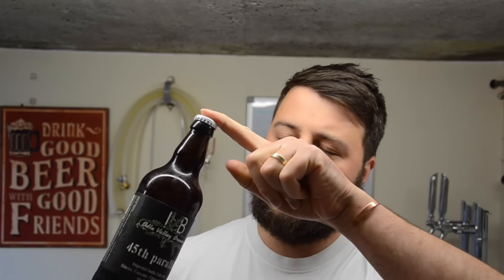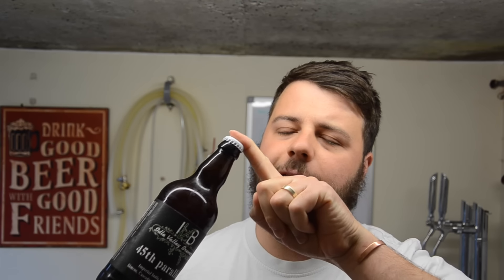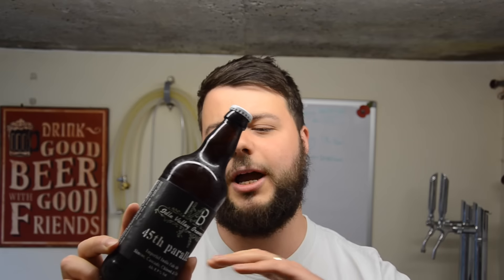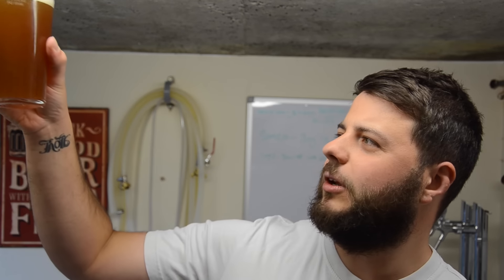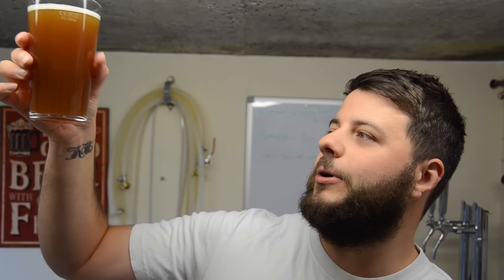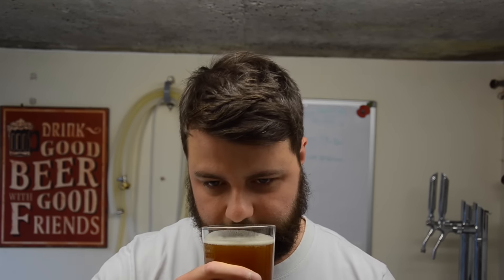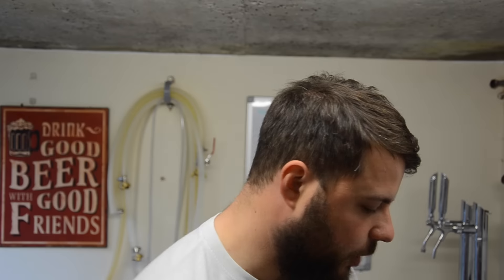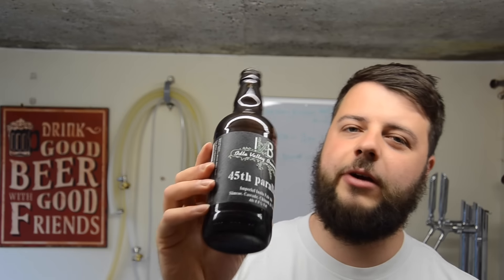Craft Beer Review ~ 45th Parallel ~ IdleValleyBrewery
The last beer to review from the new seasonal range at IdleValleyBrewery. This imperial IPA has a lot happening in it! that much infact that i had to really slow down and think about the best way to describe the complexity of flavours that run through the beer. Heres what i thought!